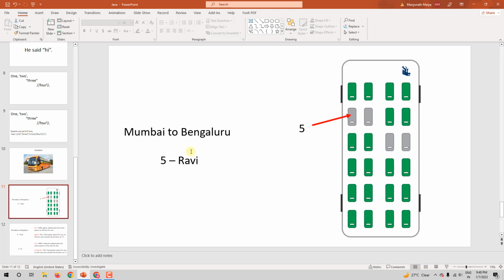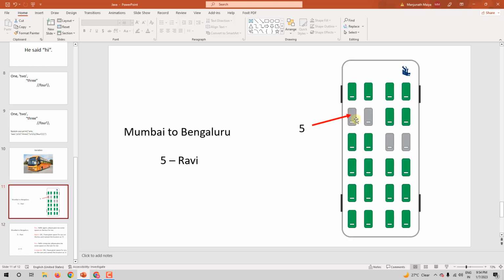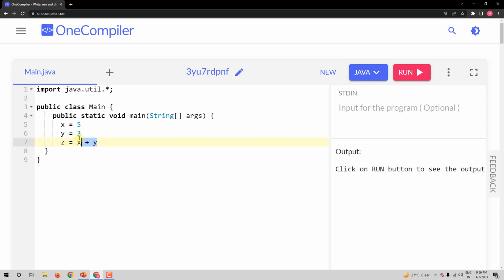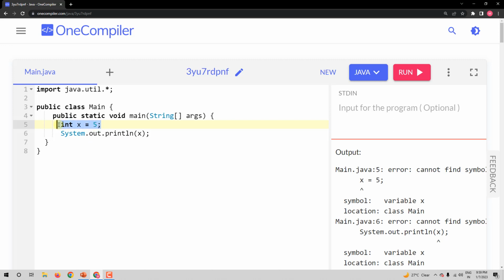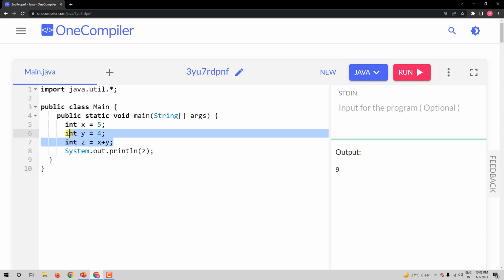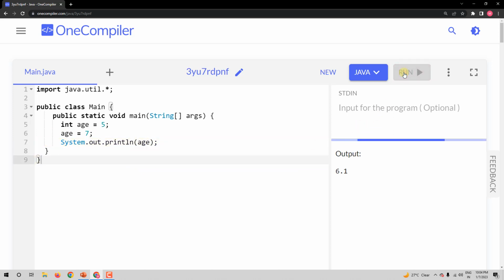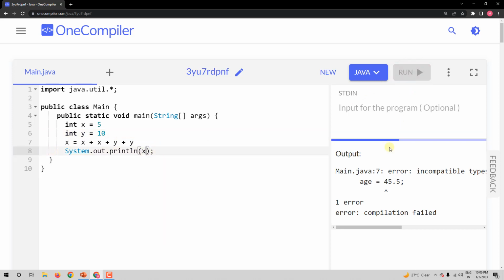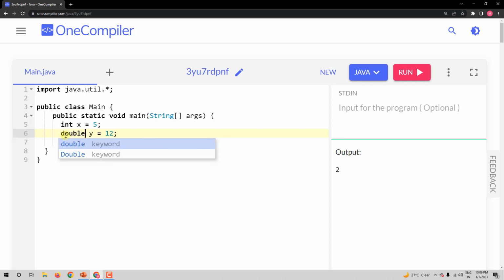Java For Absolute Beginners - 02 - Variables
Hello everyone,

In this video, we will learn about variables in Java.

Cheers!